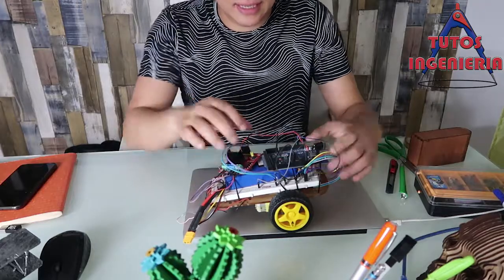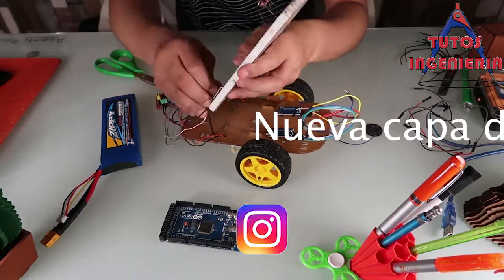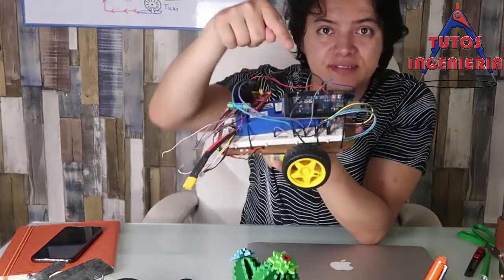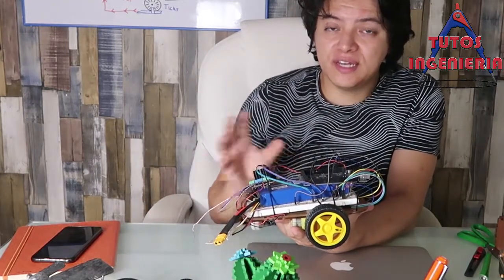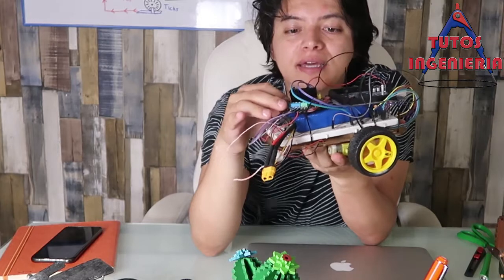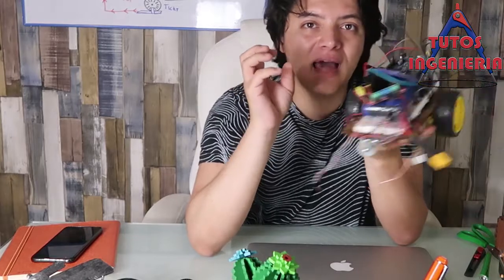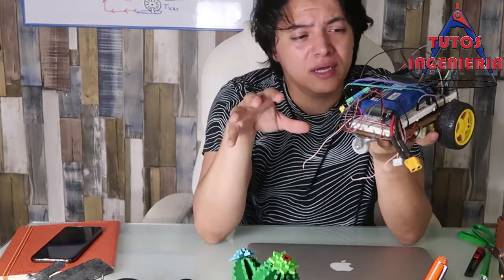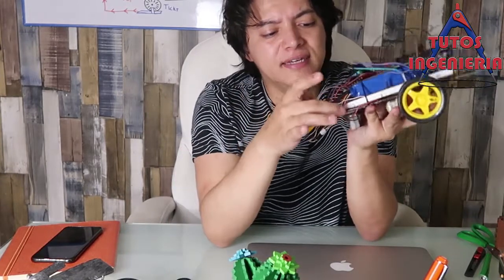Autonomous car components with arduino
In this video it is explain the differents elements that the autonomous car has. So you could make it, in the next video we are going to disconnect all the components of the already builded car.